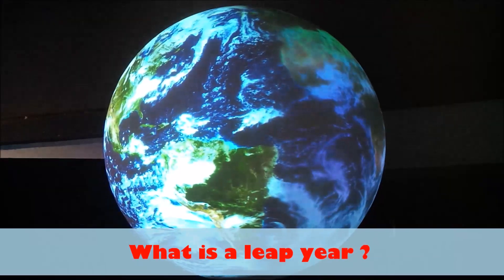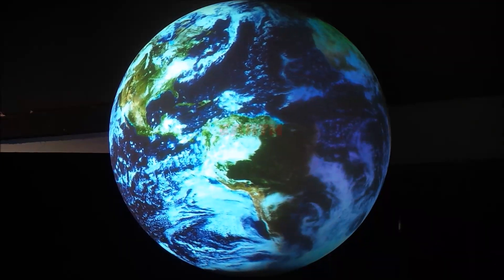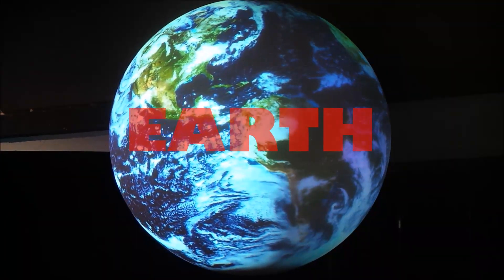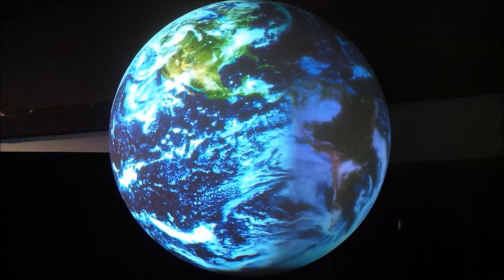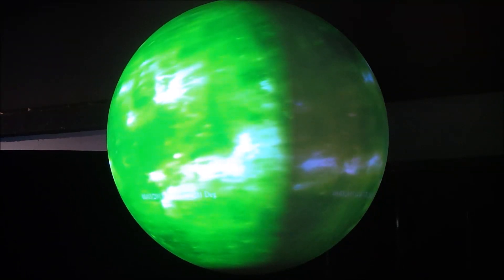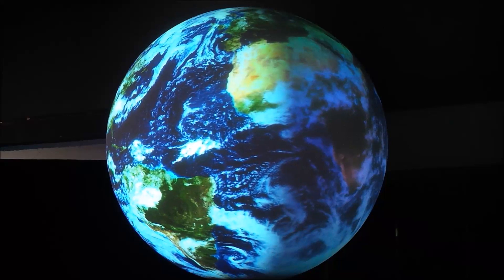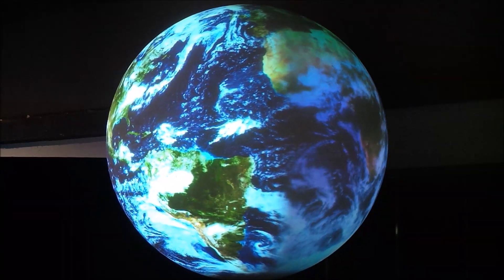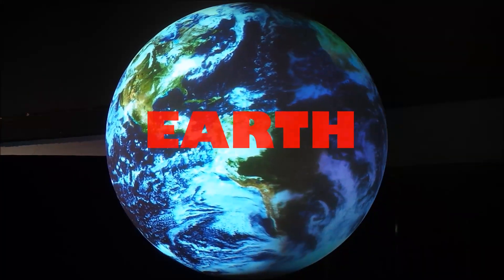WHAT IS A LEAP YEAR ? 2020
You probably know that 2020 is a leap year. That means that this year we get an extra day on February 29th.
Great an extra day ! But why is that ? #2020
Well, leap-lings, people born on a February 29th care, because they finally get to celebrate their actual birthday !
So why do we go to all the trouble to have a leap year ? Paul from MGTracey explains what is happening.

See her Snow Forecast for Orlando Florida @ Severe Weather Center 9, Orlando Science Center.

Dino Digs is one of the tons of interactive attractions here. You too can have a go at digging up some fossil bones from dinosaurs :

Don't miss this with the kids during your Florida vacation / holiday, its a great day out with easy indoor parking !

If you want to learn more about Orlando Science Center, visit their to learn about the latest hands-on exhibits and check out the great deals on an annual membership !